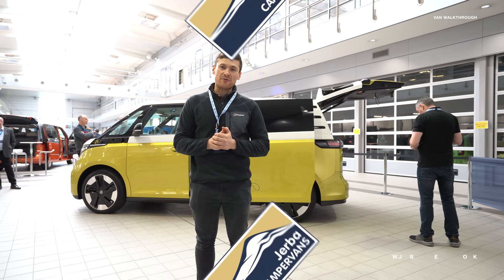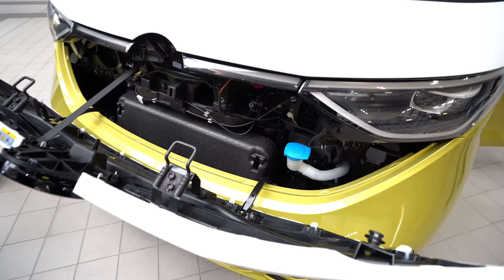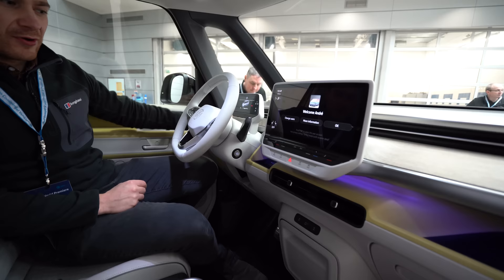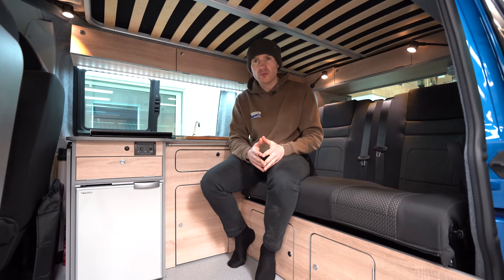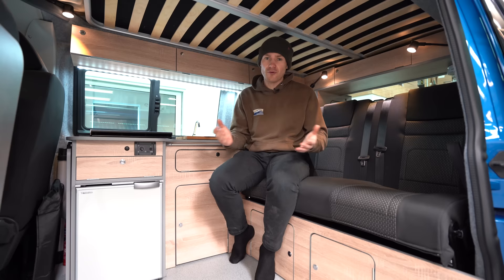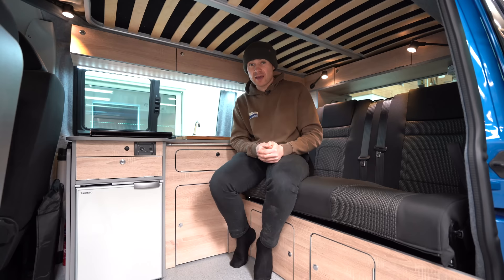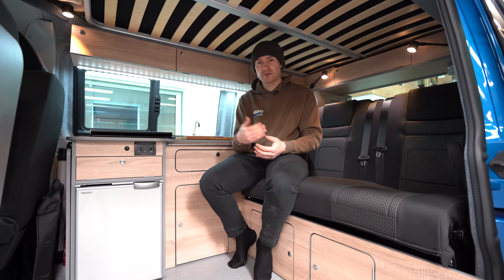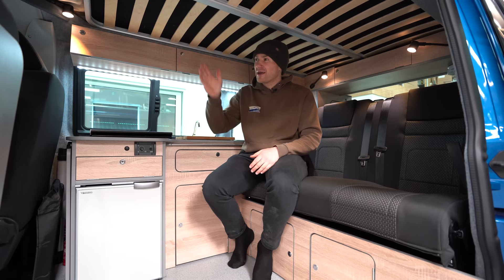The new Volkswagen ID Buzz - Can we make it a campervan?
Volkswagen invited us down to their UK HQ to view the new ID Buzz with a look to finding out if it can be used as a platform for a campervan conversion.

This video goes through our thoughts and answers the question, can we make the ID Buzz into a campervan?

We also give you a brief review of the van itself and crucially look at the space available. Will this be the next id california? will it be the next electric jerba campervan? will this be the next electric volkswagen camper?

Jerba Campervans is an official Volkswagen registered vehicle bodybuilder for the Transporter T6.1, focusing on the highest in quality, safety, and customer service.

Based in North Berwick Scotland we offer six different T6.1 conversion layouts and also fit our own Ventile canvas elevating roof to any T5, T6 or T6.1 transporters. Three of our layouts are available for hire.